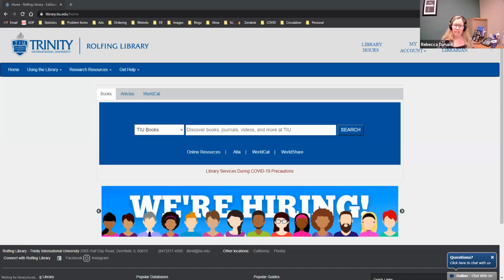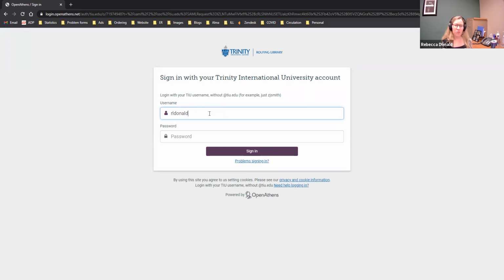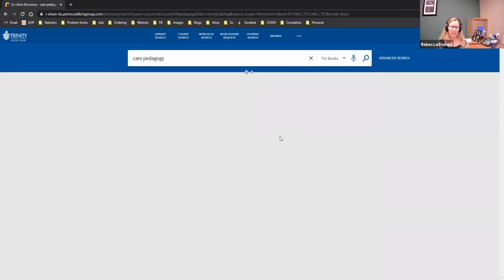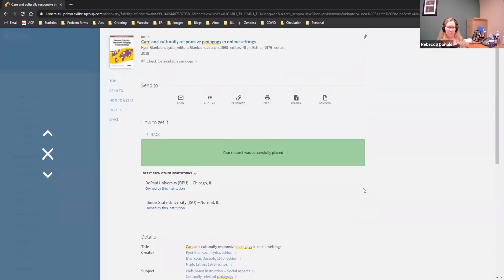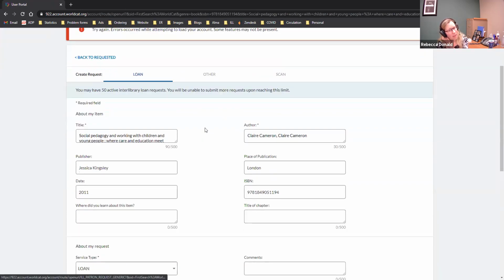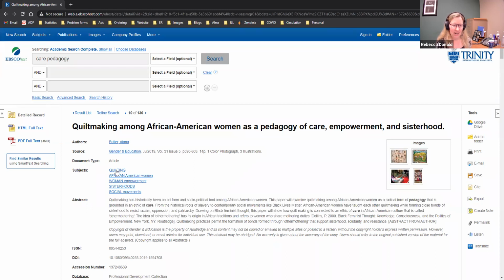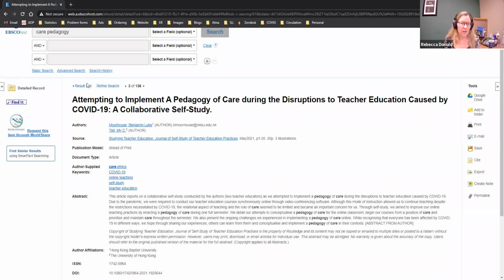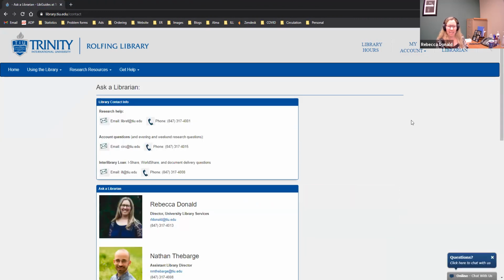Accessing Library Resources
An introduction to how to find books, articles, and more at the Rolfing Library at Trinity International University.